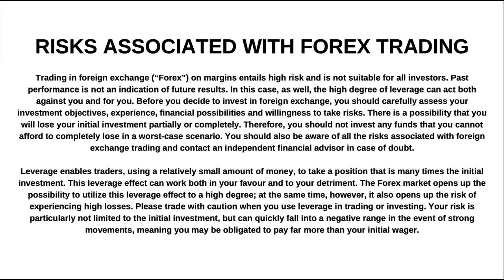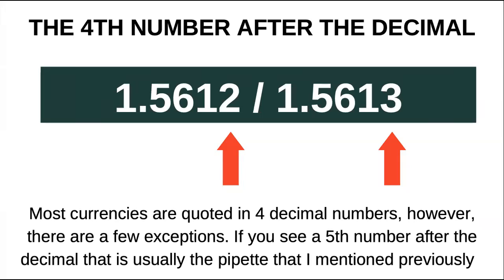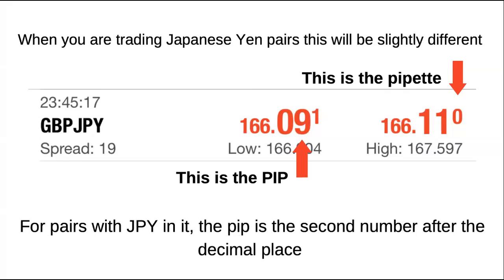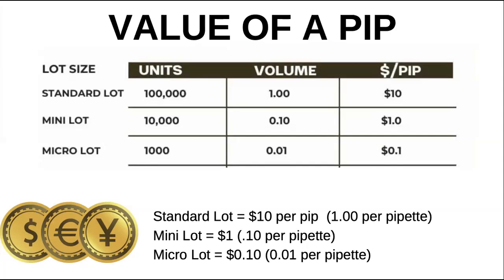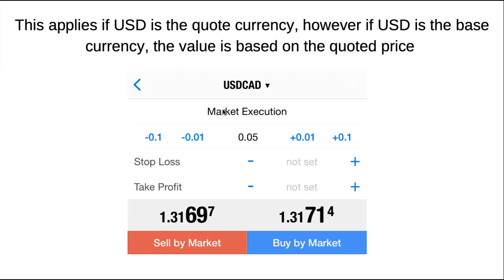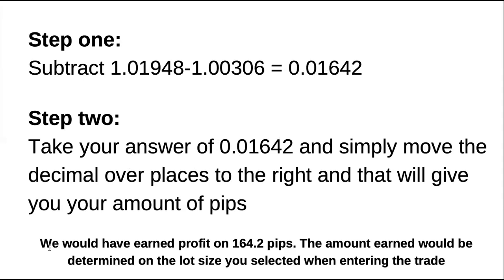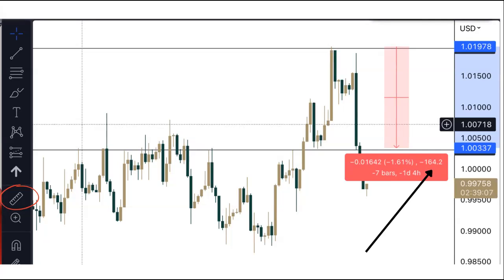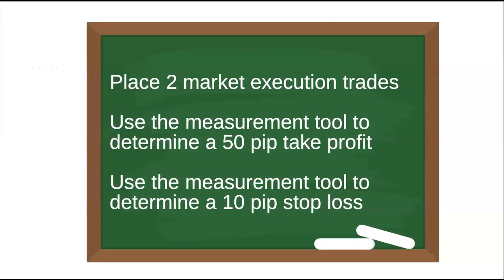FOREX TRADING: How To Calculate Pips, Profits & Risk | Lot Sizes Explained (Micro, Mini, Standard)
This comprehensive break down shares the math behind your trades, explaining what Pips and Lot Sizes mean for your bottom line. Whether you're a beginner or looking to refine your risk management, this video is a must-watch to ensure you're using the correct Forex lot size for your account.

In this Forex trading video, you will learn:

What is a Pip & Pipette? The definition of the smallest unit of price movement in Forex. [00:31]

Forex Pip Calculation: How to determine the Pip position for non-Yen pairs (4-decimal) and Yen pairs (2-decimal JPY pairs). [02:18]

Lot Sizes Explained (Micro, Mini, Standard): Understand the difference between 0.01, 0.10, and 1.00 lots and their dollar value per pip. Learn which lot size is right for a small account. [05:36]

Calculating Forex Profits and Losses: See a real-world example of how lot size impacts your earnings or losses based on pip movement. [09:16]

Using the TradingView Measurement Tool: A simple trick to calculate Pips for your Stop Loss and Take Profit targets without a manual calculator. [13:57]

Risk Management Tip: Why you must factor in your broker's spread when setting your Stop Loss. [16:14]